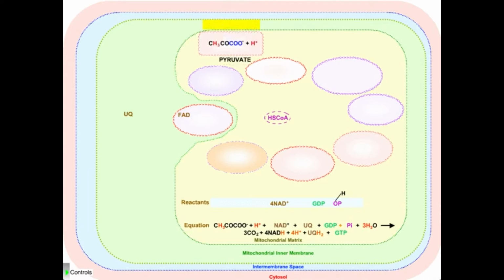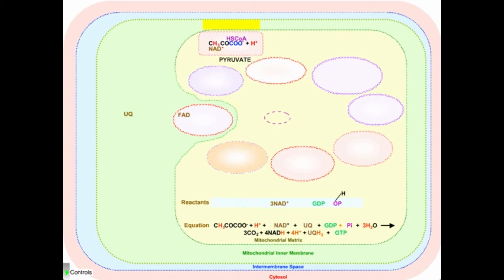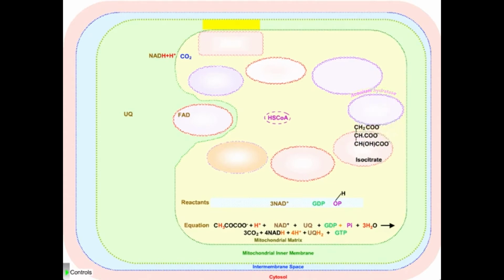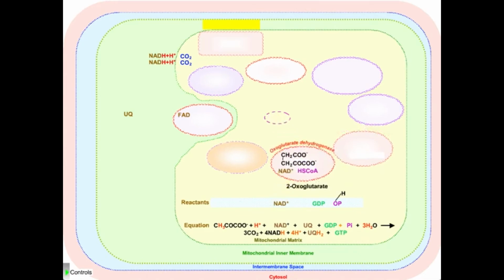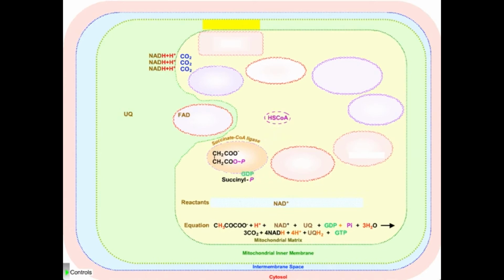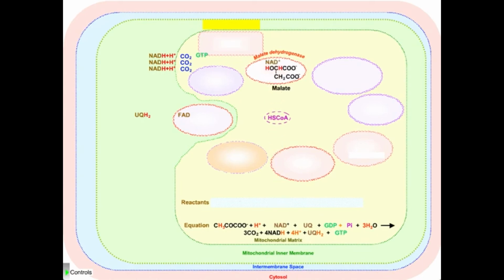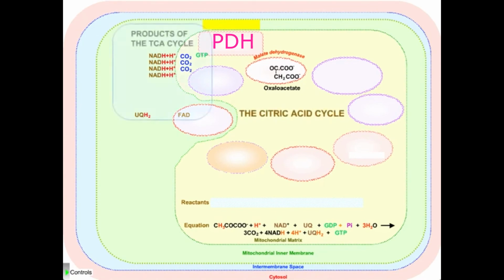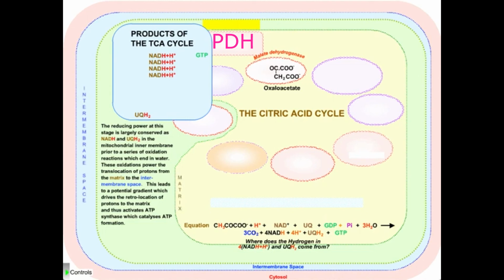Citric acid cycle from Animovie